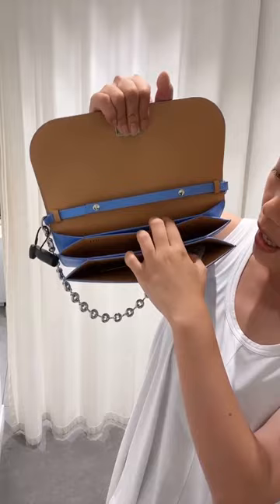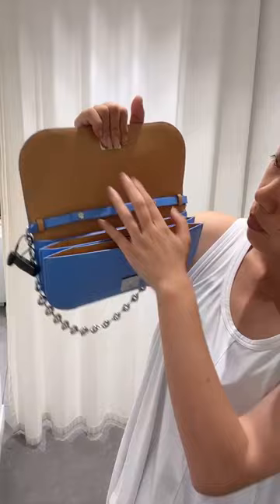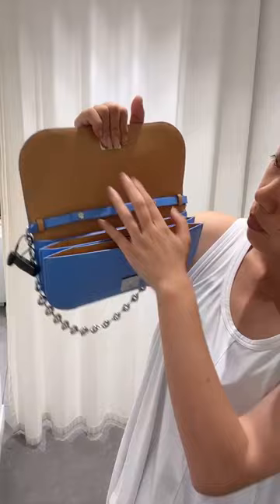Loewe Goya Shoulder Bag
Stay chic in shades of blue with this Loewe handbag. 💙
Shop live on the app today! 📲